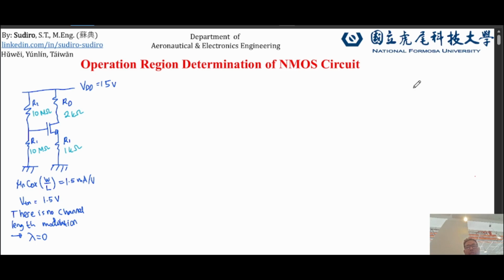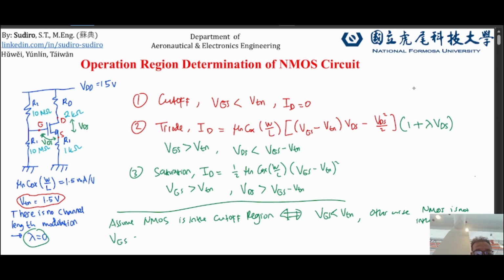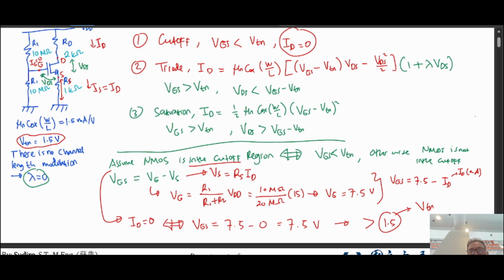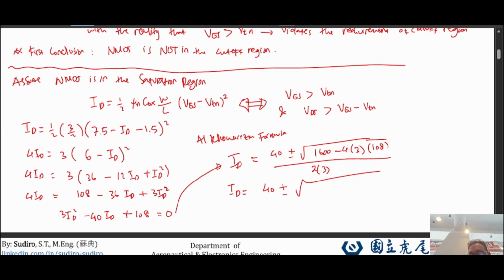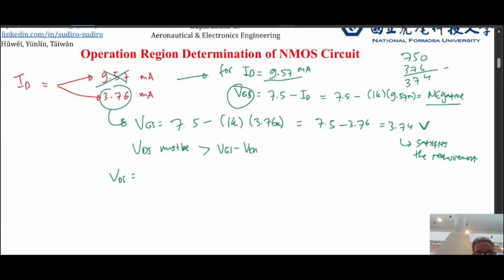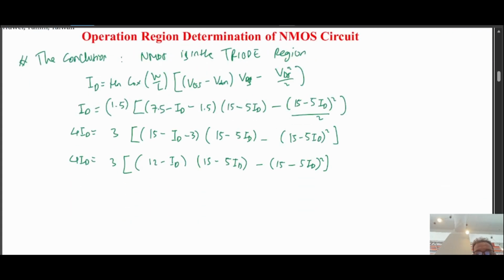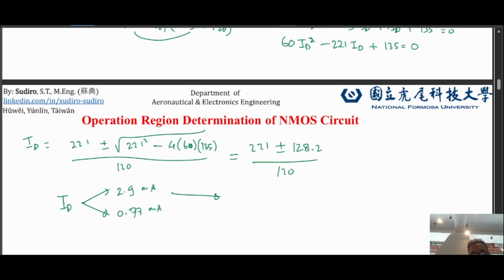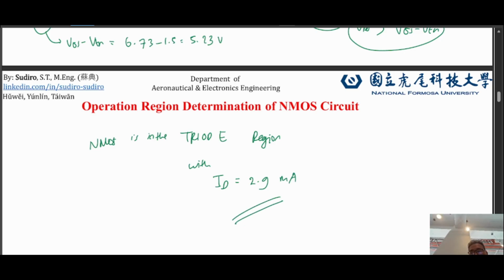Operation Region Determination of NMOS Circuit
We all know that NMOS has three operation regions. If you solve the problem in the books, most of them give the assumption of operation regions in the problem, so we can directly caalculate using corresponding equations.
HOWEVER, how if we want to design circuit, in REALITY, we want the NMOS must operate in the specific region, unfortunately our reality can be assummed haha
So here I explain how to determine the operation region of an NMOS from specific circuit without assumption, such that we can calculate the drain current in the correct way.
The method can be applied to other circuit also generally.